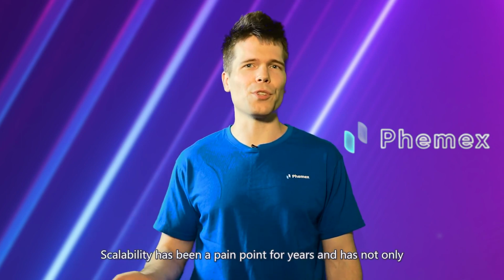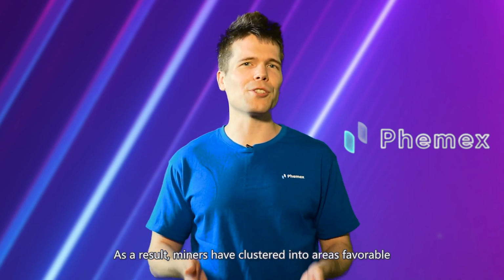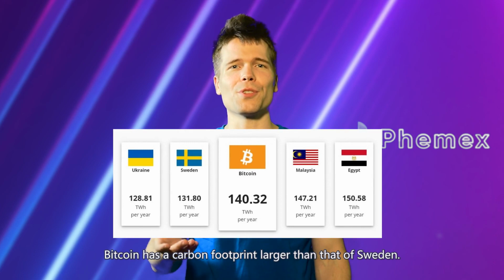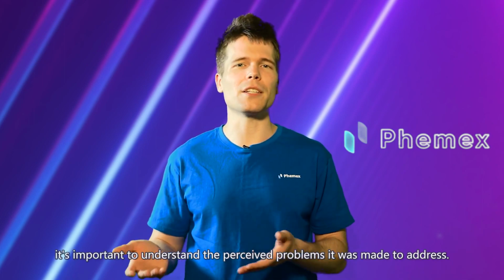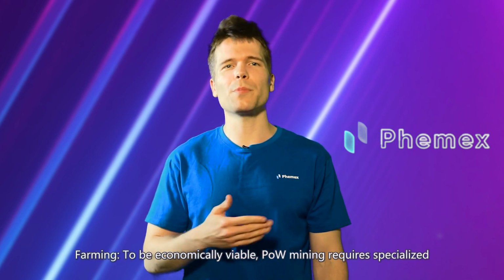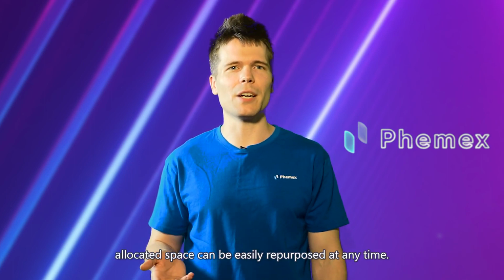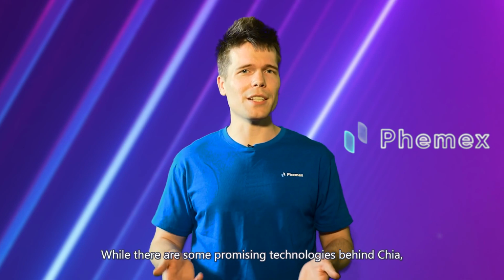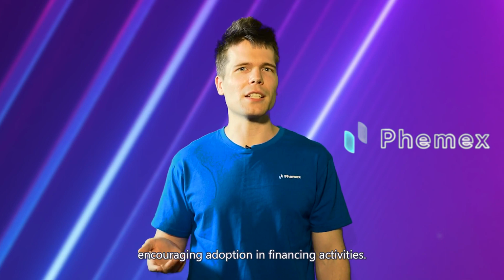What Is the Chia Network? A greener Bitcoin?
Chia is a smart transaction platform designed as an eco-friendly improvement on Bitcoin. Chia’s method of mining claims to be far more eco-friendly than Bitcoin’s Proof of Work, yet critics argue that this value proposition is hollow as there are already plenty of cryptocurrencies that don't use Proof of Work and the proof method used by Chia has its own eco-unfriendly aspects.

In addition to proof of space and time, Chia claims three other key innovations, which are: a more eco-friendly and decentralized farming process, a more reliable and simplified implementation practice, and the ability to support internal smart transaction functionality such as vaults and payment channels.

In this video, we take a look into Chia's background, unique elements, price history, and possible future - such as planned upgrades to functionality and hurdles they are facing.

Trade Crypto on Phemex ← Register now for a 7-day free Premium Membership Trial and other trading bonuses.